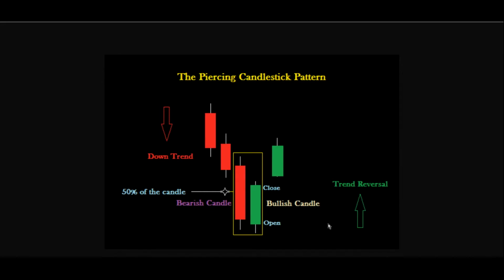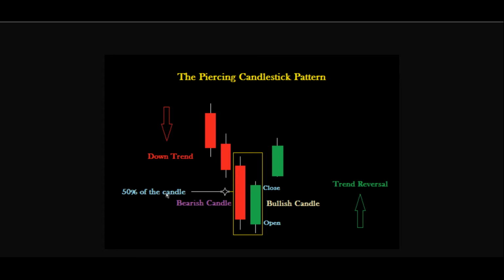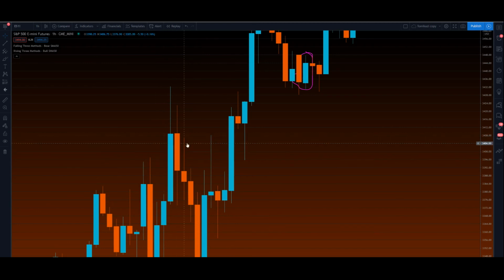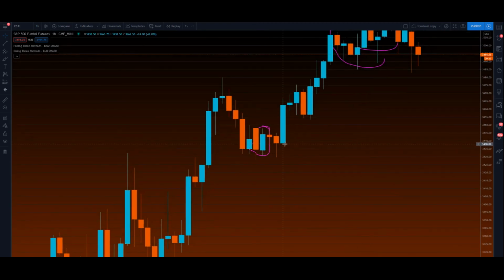Episode 8 - Intro to Technical Analysis | Piercing Line